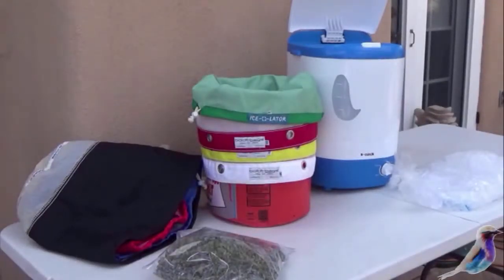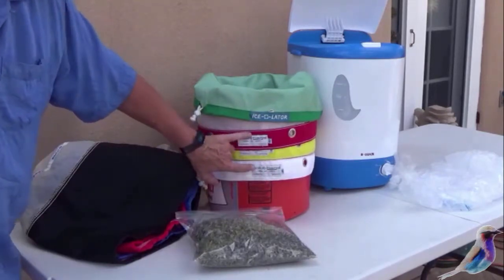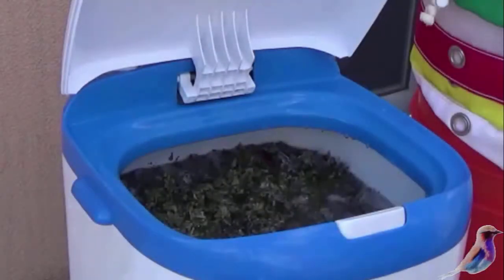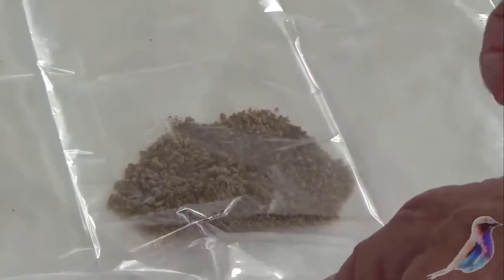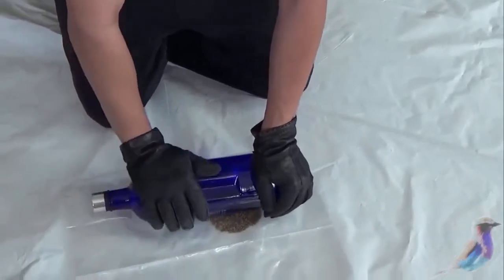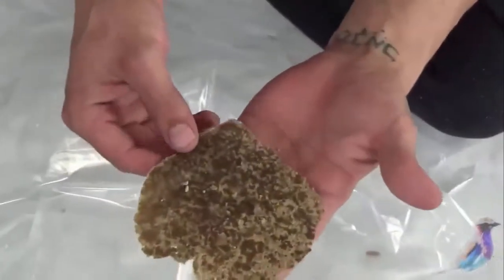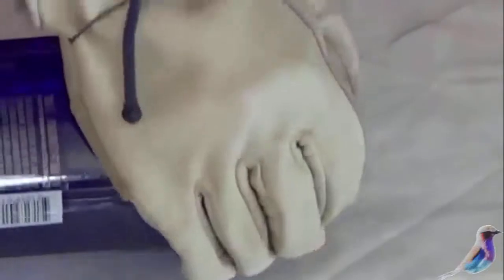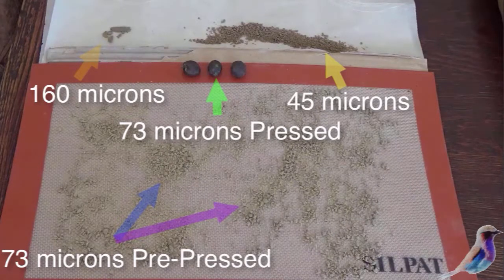THEBUDVISOR.COM - Video Series: NewHash